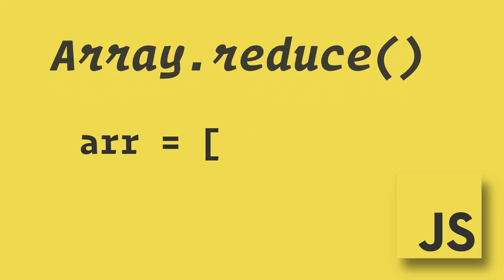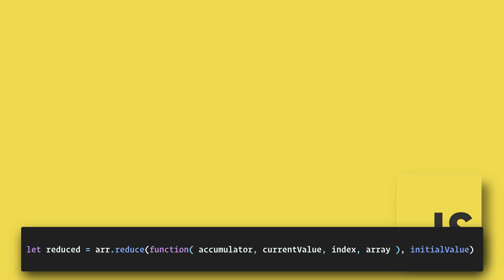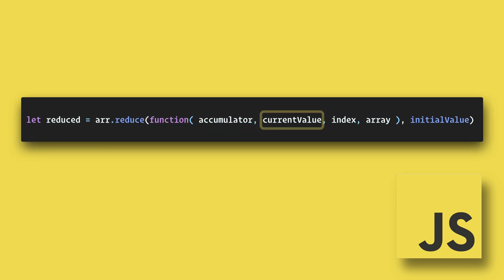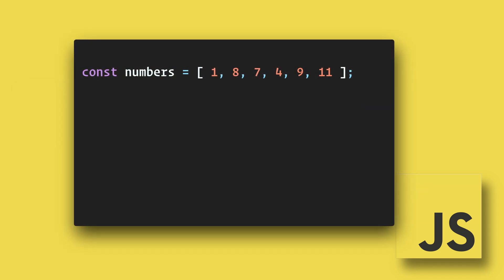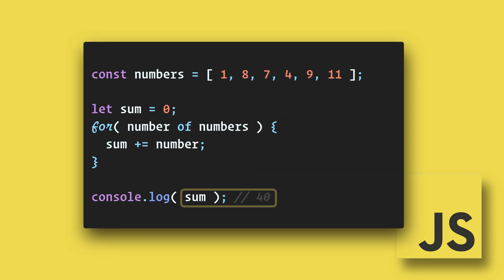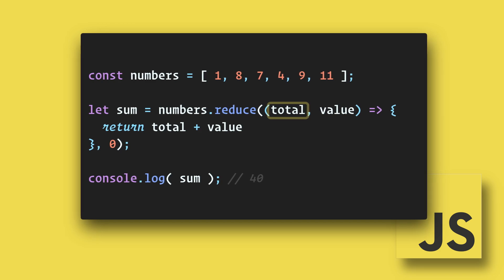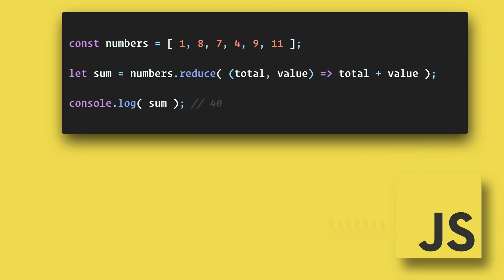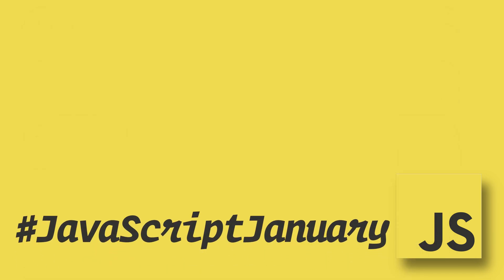JavaScript Array Reduce Method In 90 Seconds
The JavaScript reduce() method reduces an array to a single value. It executes a provided function for each value in the array and the returned value is stored in an accumulator. The function is not executed for array elements without values and it does not change the original array.

First we create a new variable, then we reference the array and add .reduce(). The reduce() method accepts two parameters. The first is a function. The function has access to the accumulator, current value, current index, and the entire original array. The second parameter after the function is an optional initial value for the accumulator. If the initial value is not included, the first element in the array will be used and skipped.

💖 Show support!